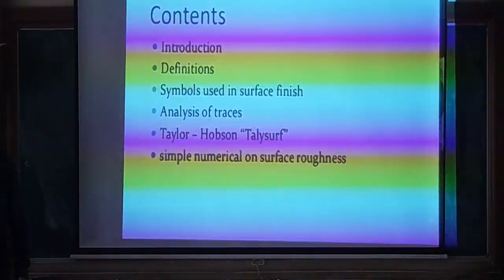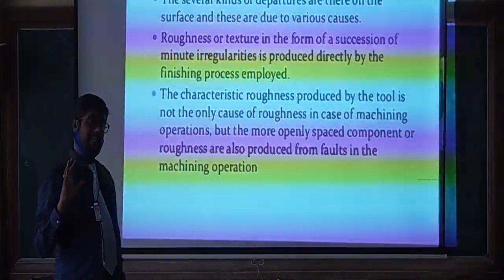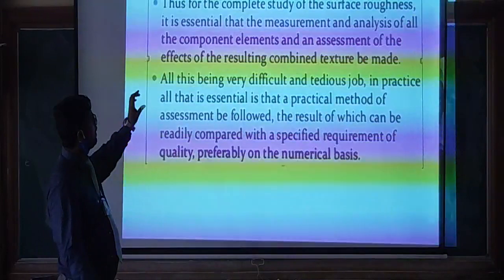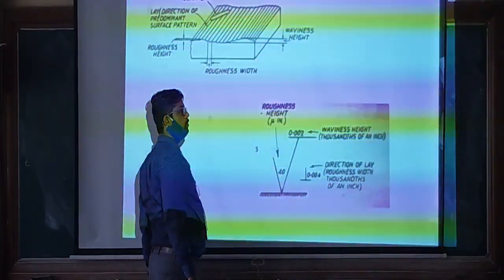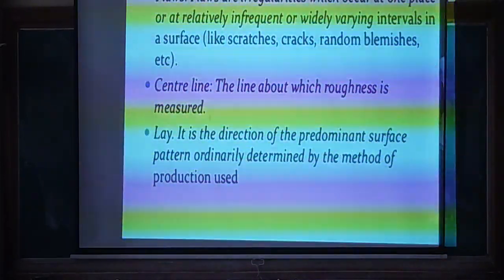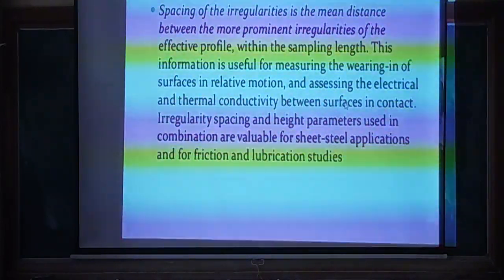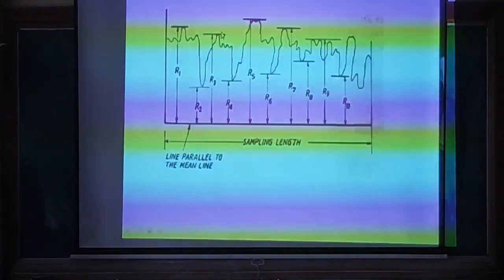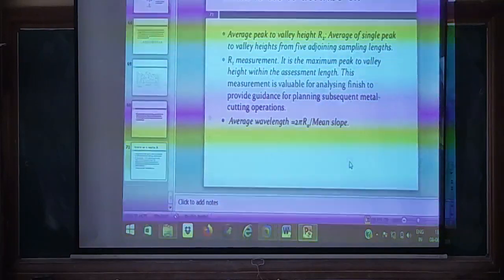4 Surface Measurement 8 06 2020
4 Surface Measurement 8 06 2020